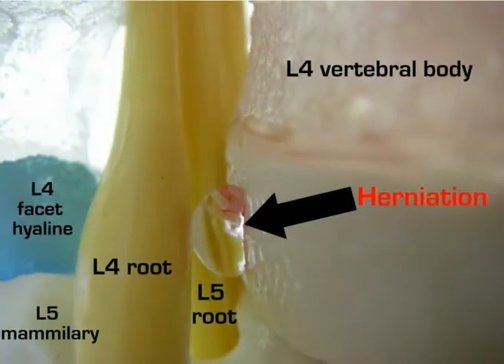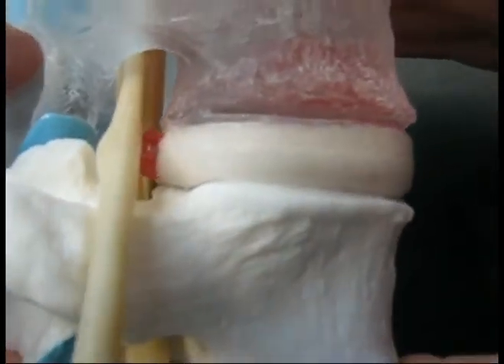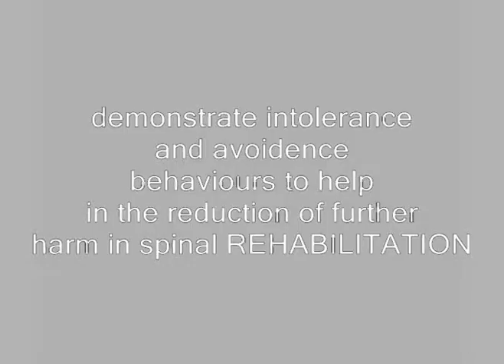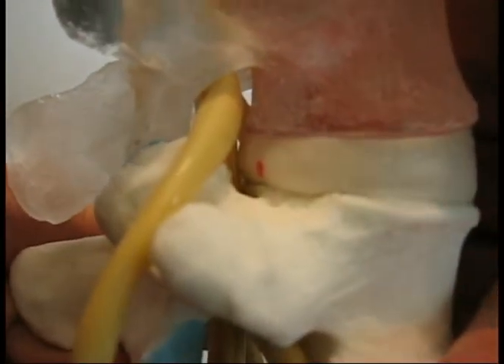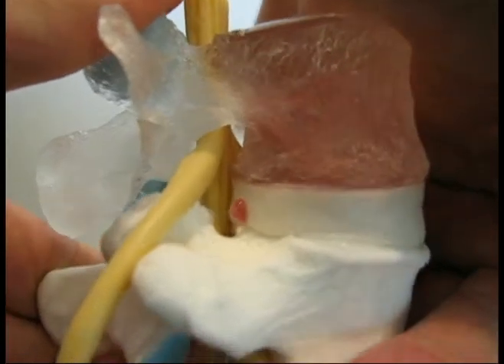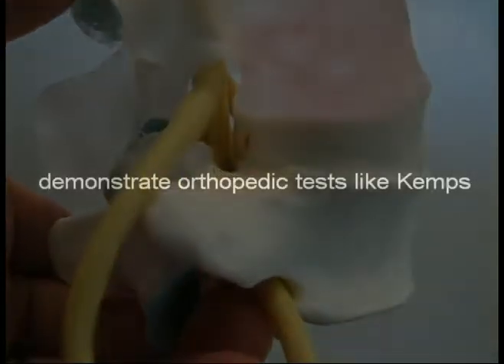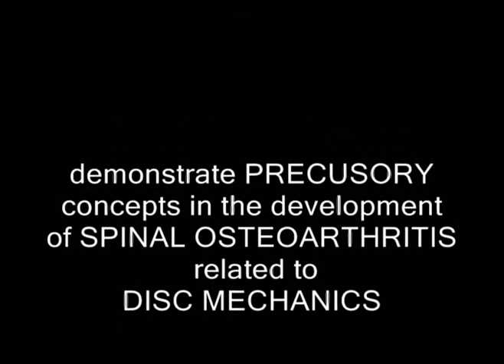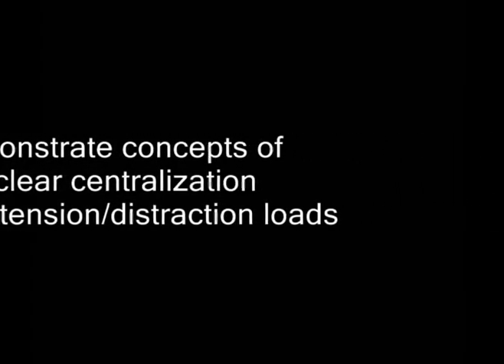Realistic Lumbar Disc Model by Dynamic Disc Designs Corp.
This realistic spinal disc model can now perform like the real tissue. With a two-part disc and a view of it through an identical human bone copy, compressive loads can now be demonstrated. Demonstrate nuclear migration, disc bulge and sheering forces in real time. Enough of the static models!  Optional innervation to the disc shown.